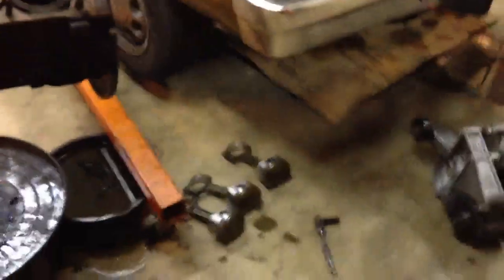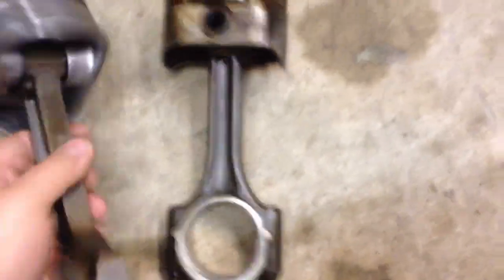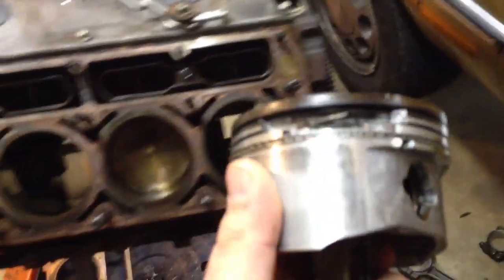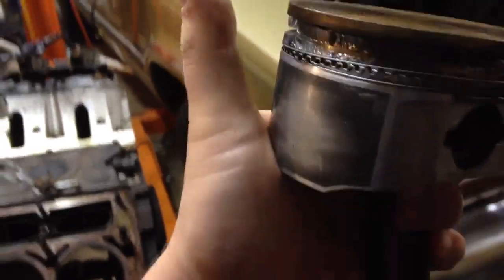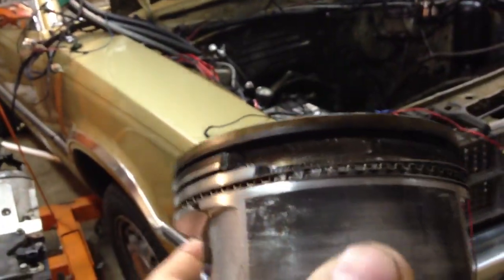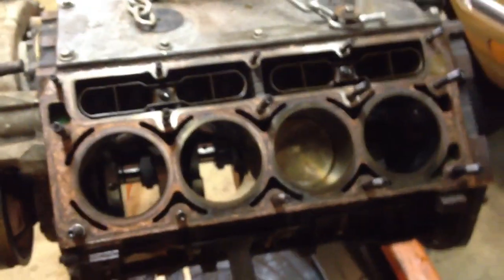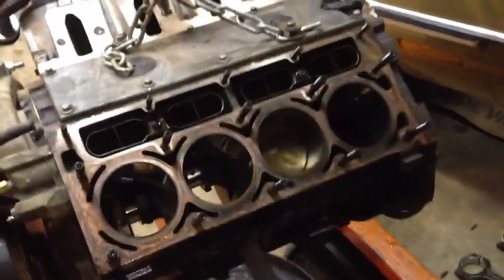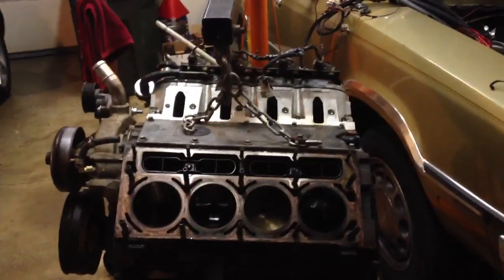11-28-12 Fairmont el scorcho update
Swapping out broken pistons again... Possible explanation of failure